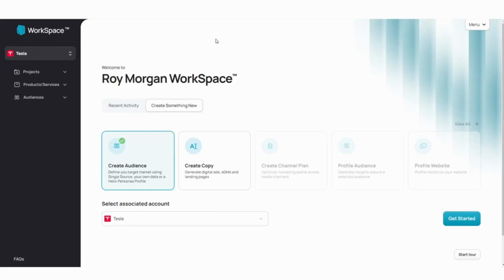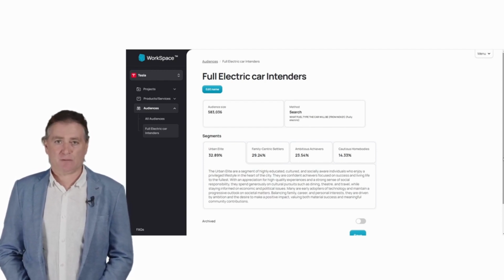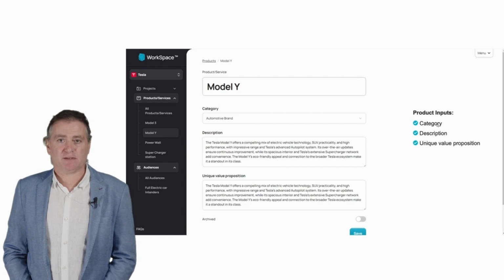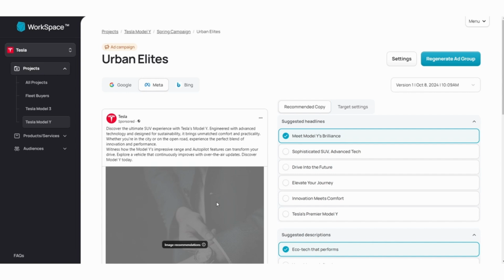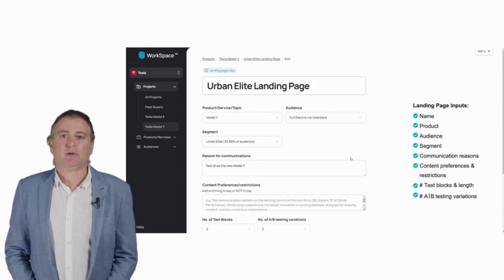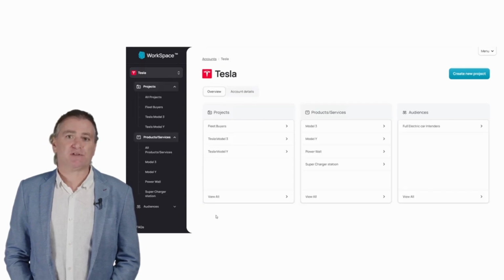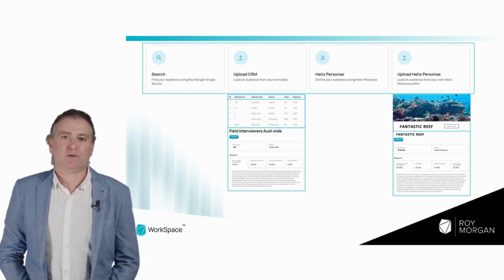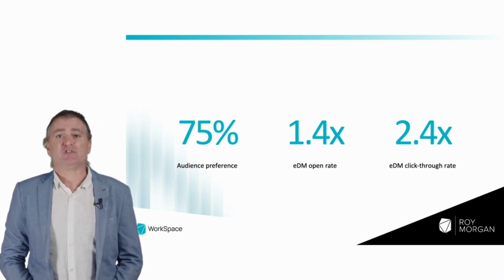Roy Morgan WorkSpace Ad Copy Demonstration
Roy Morgan WorkSpace, a cutting-edge AI-powered cloud-based platform, designed to empower businesses with a new level of data-driven, communication capabilities.

Leveraging over 80 years of consumer research, sophisticated analytics frameworks and backed by the voice of over 1 million Australians, Roy Morgan WorkSpace is set to transform how businesses approach everyday challenges such as customer, staff or shareholder communications, using insights that are fast, actionable, and accessible.